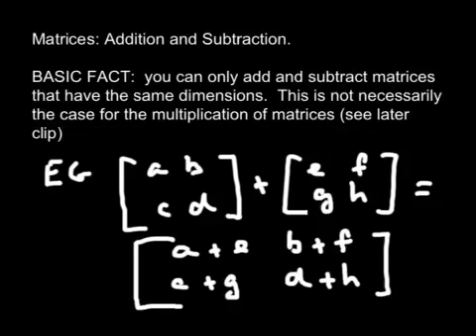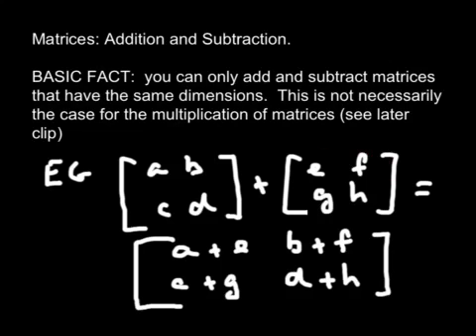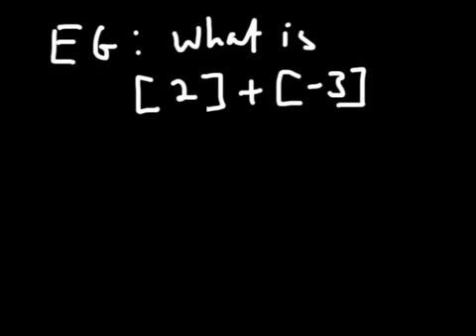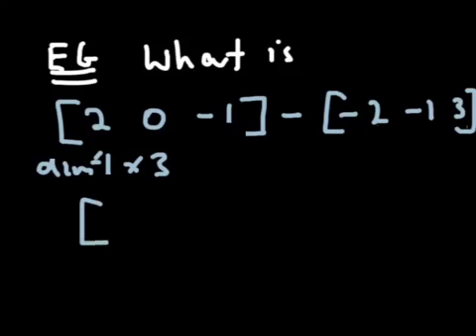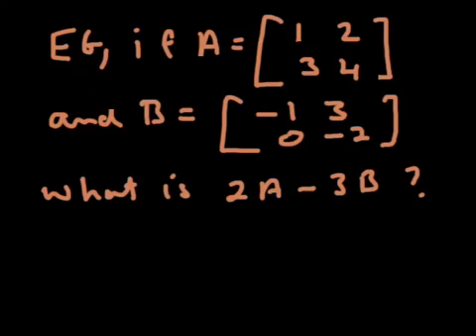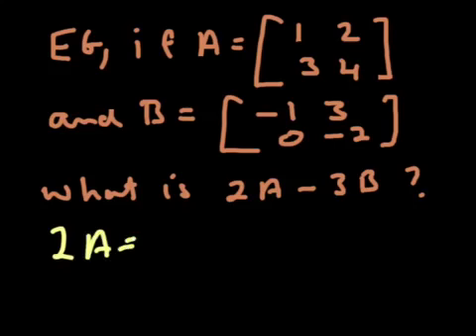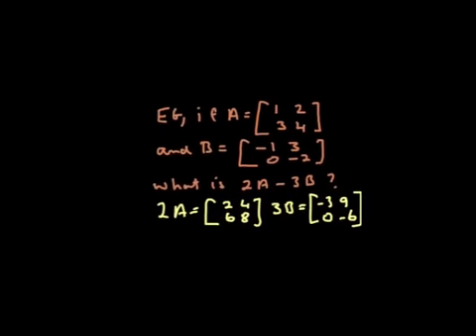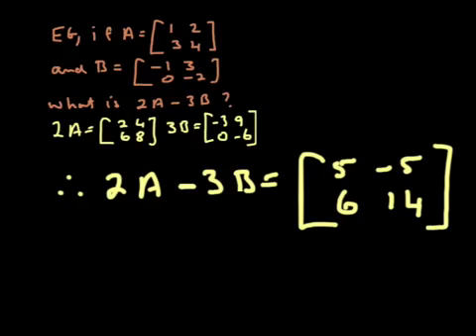Matrices - Addition and Subtraction